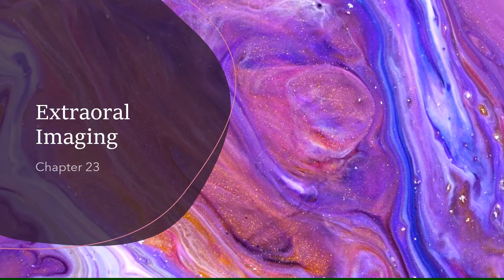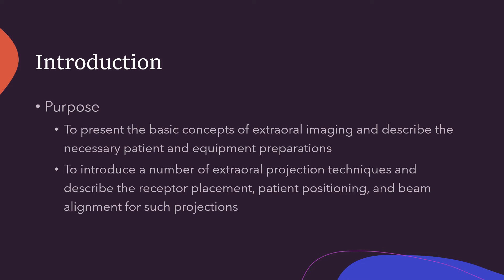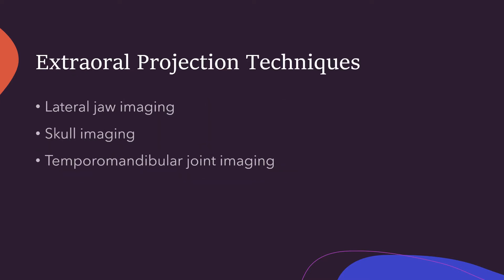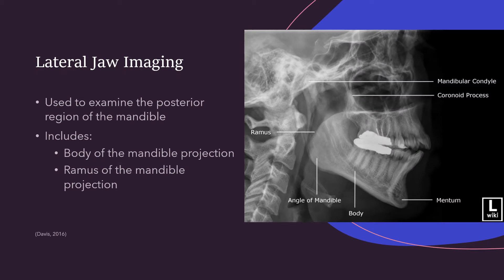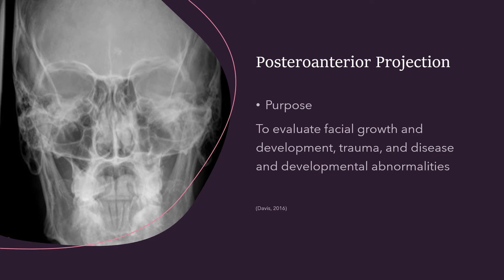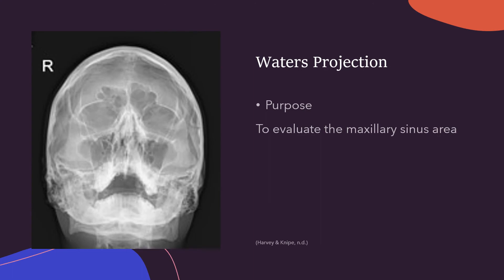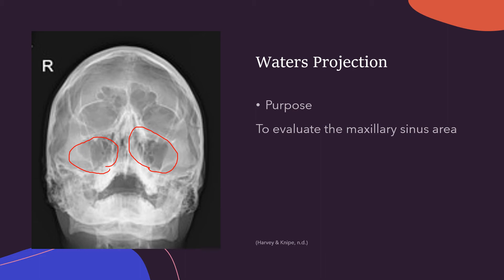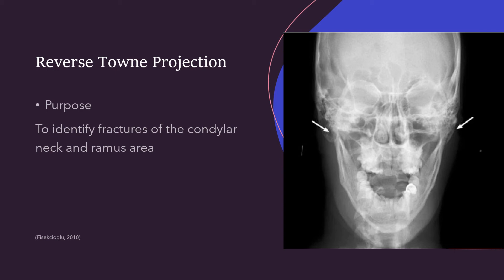Extraoral Radiography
Chapter 26 in 6th edition